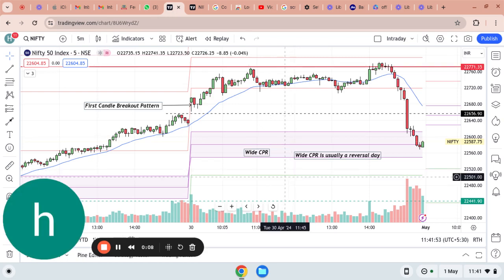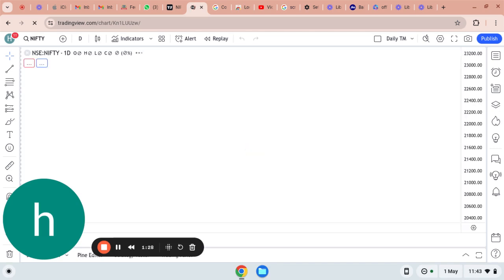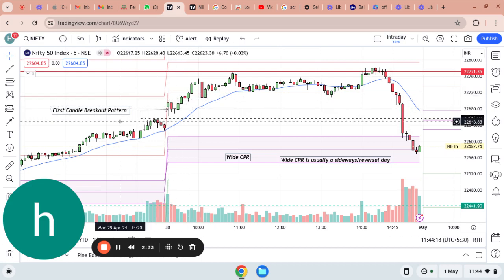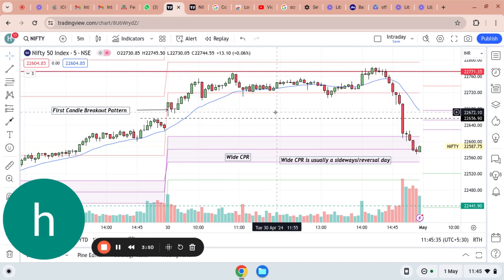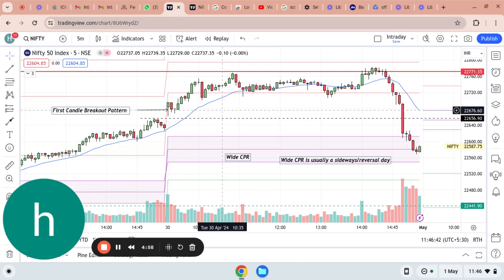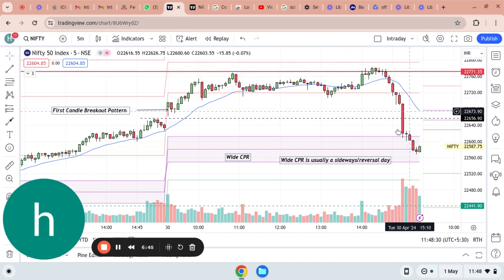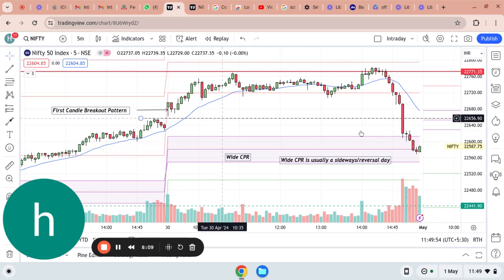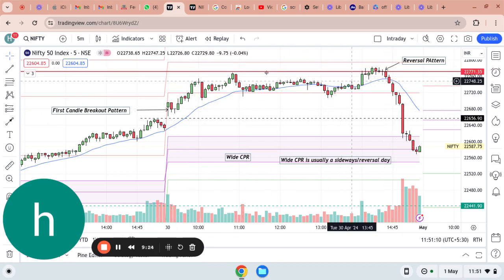Market Analysis and Trading Strategies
Post Market Nifty Analysis 30 April 2024